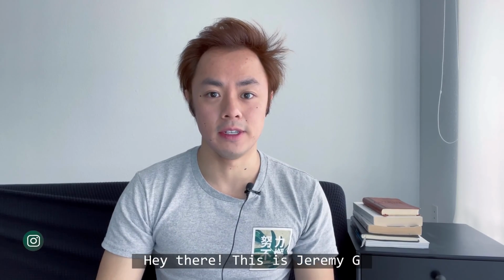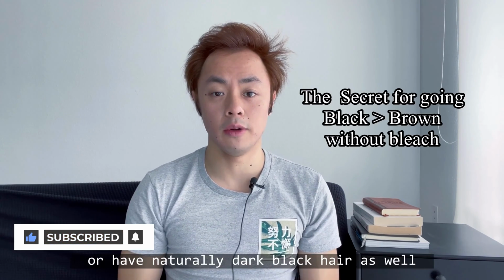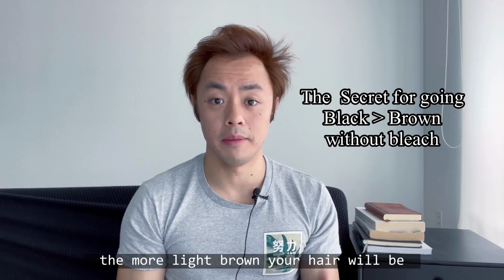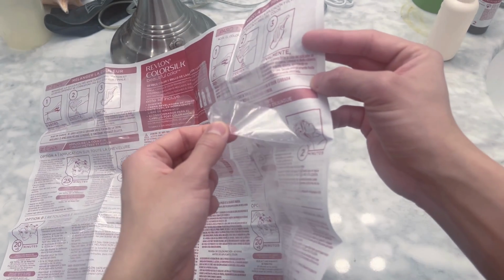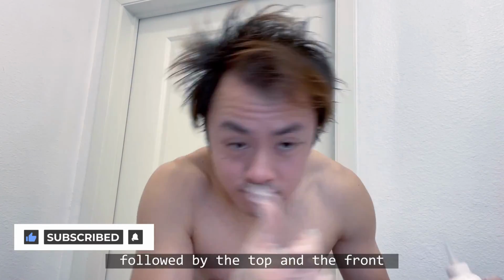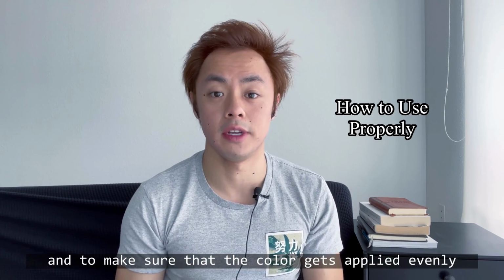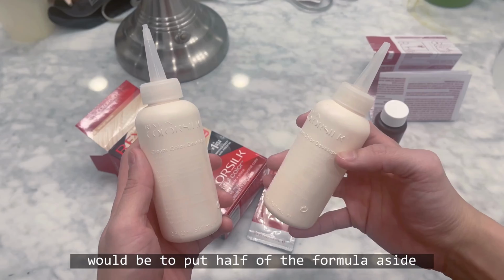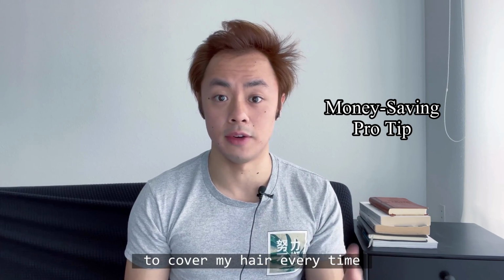Revlon ColorSilk Hair Dye on Dark Hair - Review and Pro Tips (Dying hair at home)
My honest review of Revlon ColorSilk Hair Color (03 Ultra Light Sun Blond). I've been using this as my go-to hair dye for years and in this video, I demonstrate how to use it properly, share the secret to dyeing Asian/dark/black hair to brown without needing to use bleach and go over a little money saving trick I figured out for those with shorter hairstyles like me 🙂

| Filmed and edited by Jeremy G

✍ Productivity Gear & Tools:
Laptop | HP Spectre X360 2-in-1 Laptop (Find the Best Deal Here)
Portable Laptop Monitors | Xebec Snap Tri-Screen (Find the Best Deal Here)
Tablet | iPad Pro 6th Gen M2 Chip (Amazon)
Tablet Protector | KCT Paperfeel iPad Screen Protector (Amazon)
Tablet Stand | Twelve South HoverBar Tower (Find the Best Deal Here)
Modem | Arris Surfboard S33 (Find the Best Deal Here)
Router | ASUS RT AX86U Pro AX5700 (Find the Best Deal Here)

🧑🏻‍🍳 Cooking:
Gordon Ramsay Approved Cookware | HexClad 12-Inch Hybrid Wok (Find the Best Deal Here)
Premium 5-Ply Steel Skillet | Misen Stainless Steel Pan (Find the Best Deal Here)

🧴 Skincare:
Thick Aloe Vera for Hydration | Aloderma 96% Aloe Vera Gel

✈️ Travel Gear:
Travel Camera | Insta360 X3 (FREE Invisible Selfie Stick with this link!)

🕶 Every Day Carry:
Affordable Minimalist Wallet | ConcealPlus Card Blocr:

On my channel you'll find videos about men's style, fitness, personal finance, product reviews and lifestyle content all focused on giving you real value. Always happy to hear from you 🙂